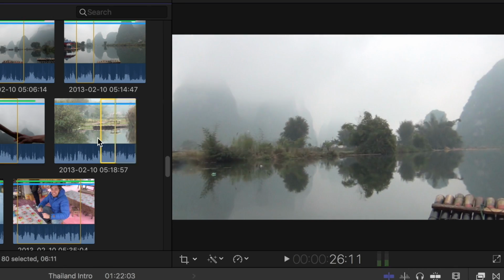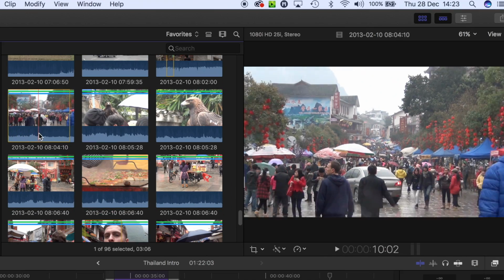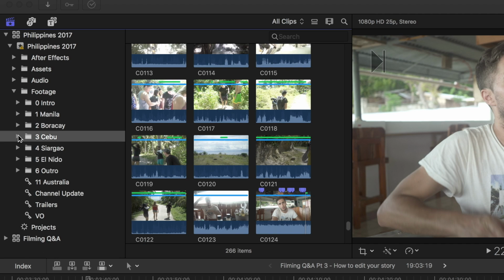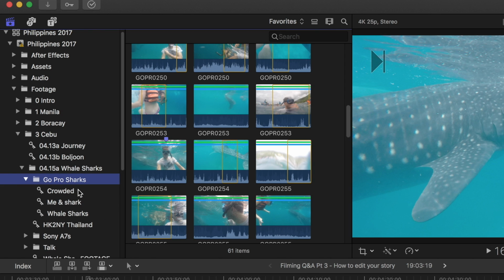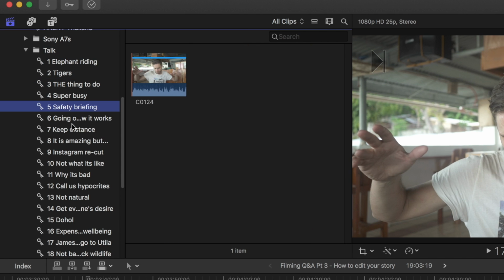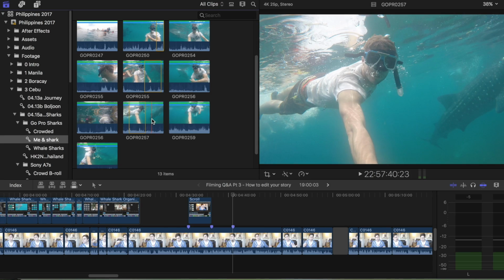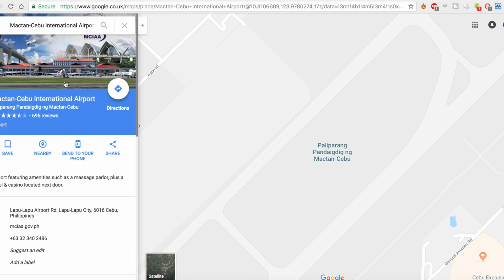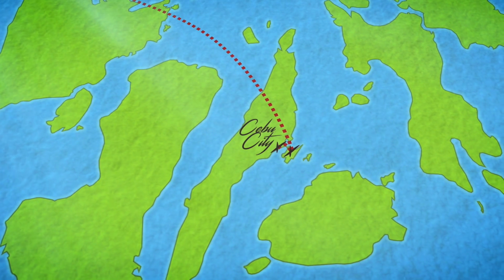How To Make A Travel Video: Pt3 - How to edit your story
Ever wanted to make a video of your travel adventures but don't know where to start?

Check out this video to learn how to edit your story.

I give tips on how to edit your travel videos. From organising your footage, editing scenes together, finding music, animating maps and colour grading.

Social Media

This is the simplest way for the channel to grow.

3. SEND ME A TIP

4. TAKE MY MASTERCLASS
How To Create Epic Travel Videos From Scratch
5 ½ hours of video lessons that take you through the complete production process:

You can get the best music for your videos! And any that do sign up, I receive commission from:

6. BUY T-SHIRTS & PRINTS OF MY TRAVEL PICS

Equipment

Sony A7s
Sony 28-70mm Lens
RodeGo Mic
Rode DeadCat
Shoot Tripod

GoPro Hero 6
GoPro Monopod

DJI MavicPro Drone
MavicPro Case

MacBook Pro
WD Elements 4TB Hard Drive

Software used:
Final Cut X, Adobe After Effects

About Karl Watson

Through these films I want you - the audience - to escape and come on the journey with me, and then be inspired to start an adventure of your own.

In between my travels I’m based in Winnipeg, Canada where I’ve just moved to from the UK.